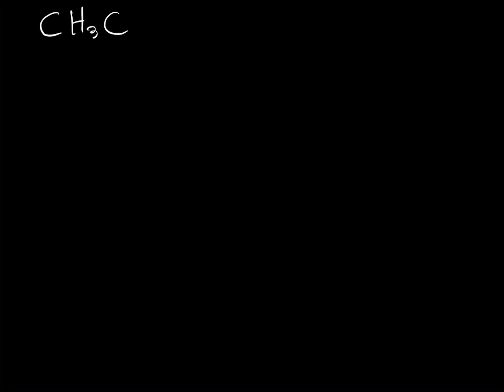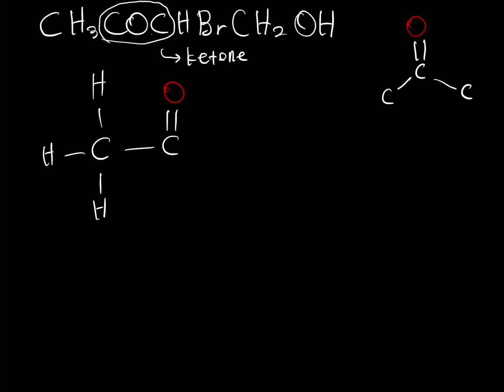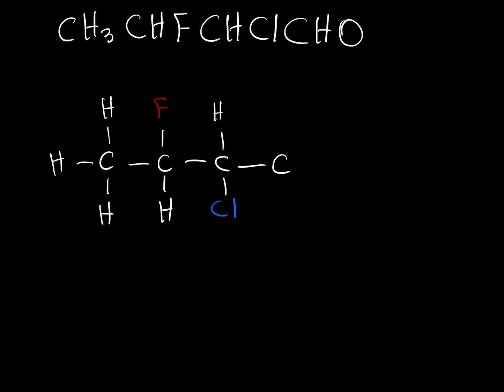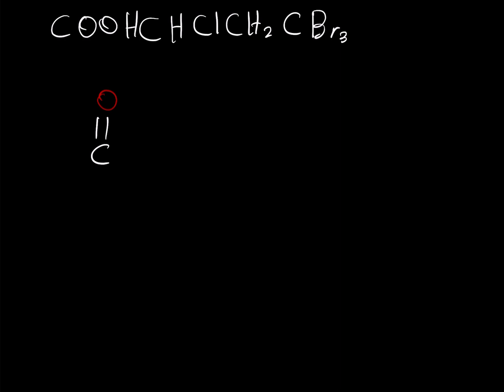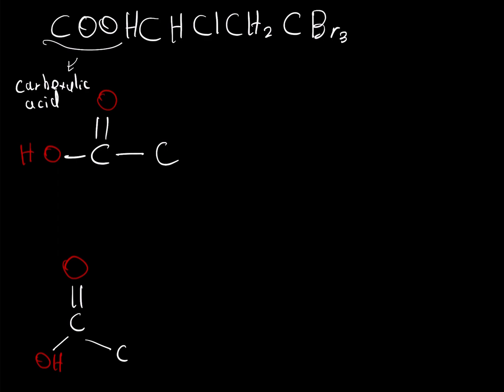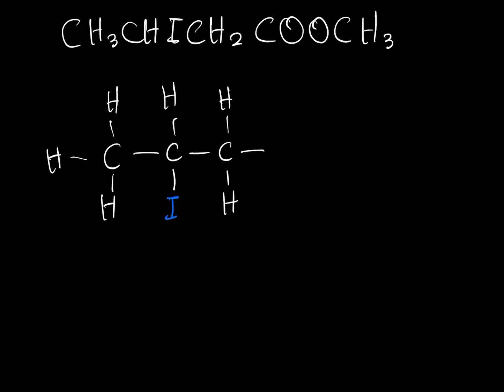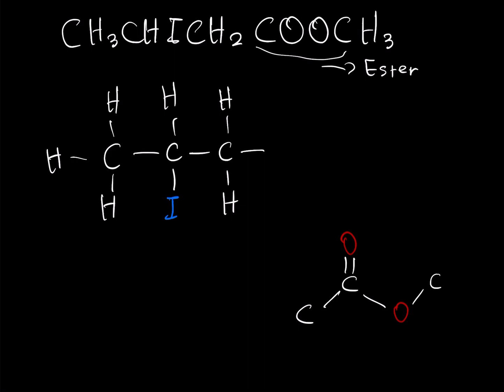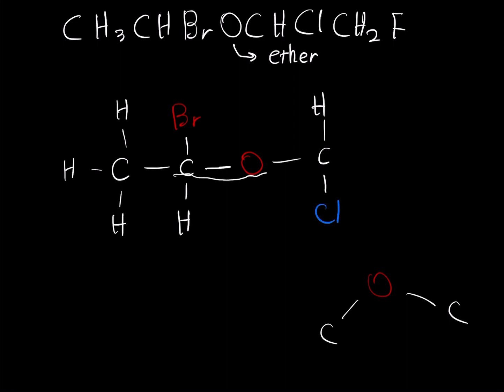Drawing Kekule Structures Part 2